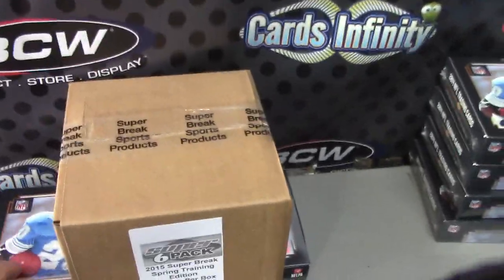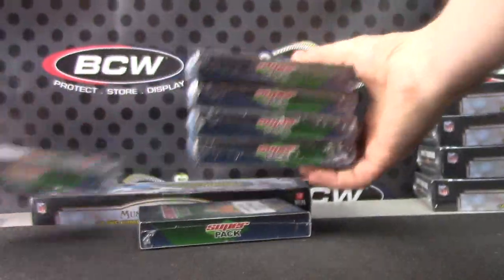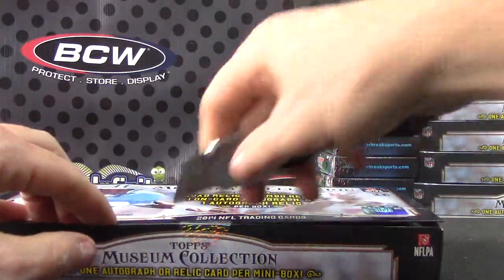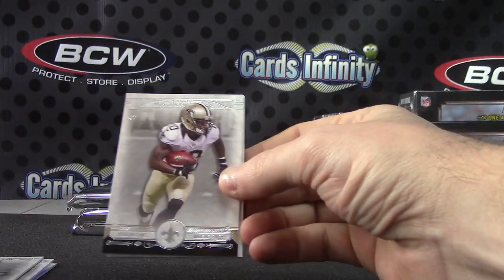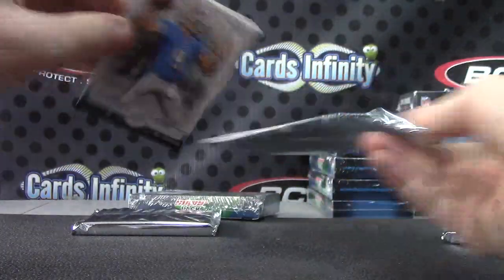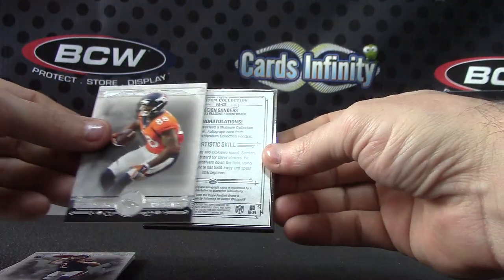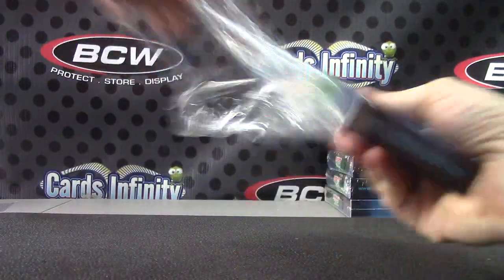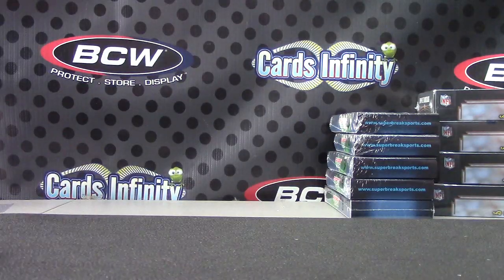Michael's 2015 Spring Training & 2014 Museum Football 2 Box Break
Thanks a lot Michael, Chris J.